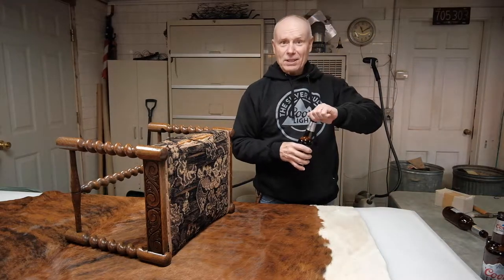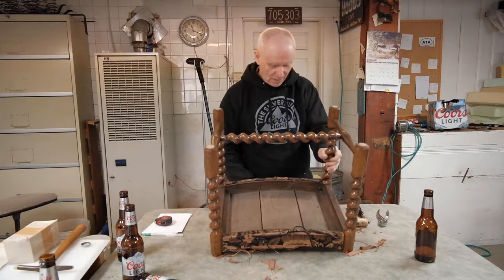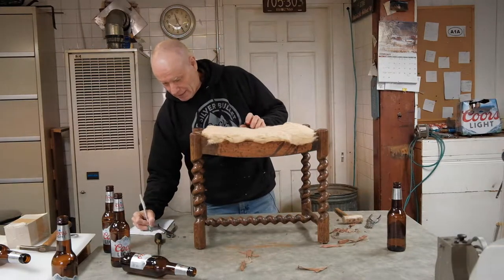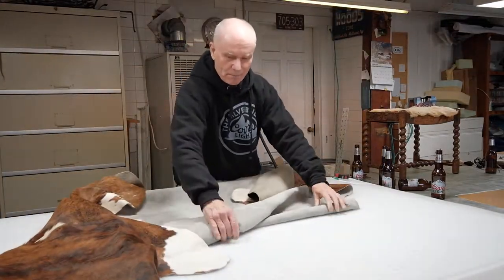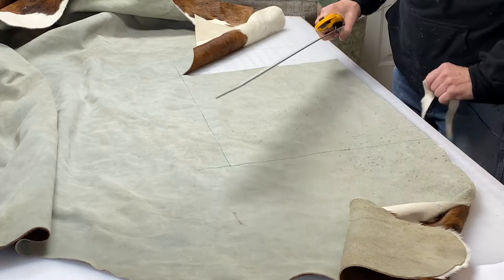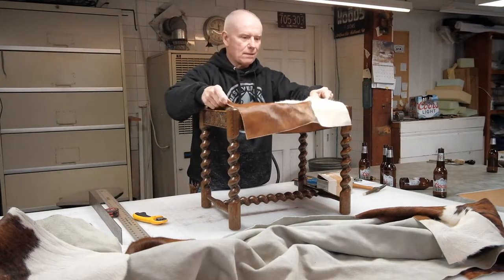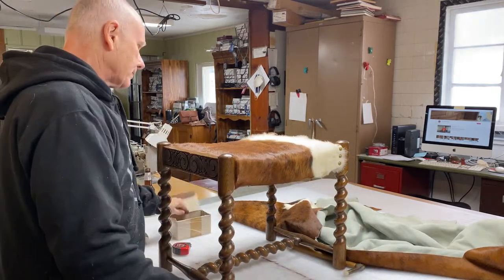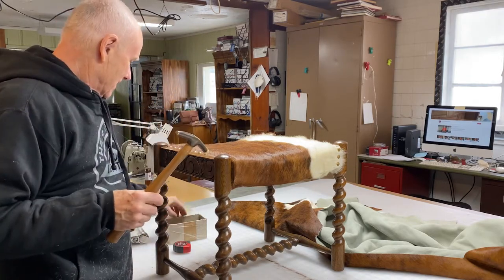Working With Cowhide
In this episode of the Drunken Upholsterer we're working with cow hide to cover a stool. We explain the differences between working with fabric or leather compared to cow hide.

We cover the whole process of re-upholstering the stool, including the removal of the original fabric and tacks and the cutting and application of the new cowhide cover.

Music is Westbreeze by Hiro

TIMESTAMPS
00:00 - Intro
00:36 - Removing the Old Fabric
03:10 - Removing the Old Tacks
04:07 - Measuring Out the Hide We'll Need
05:00 - Cutting the Leather
10:00 - Attaching the Hide to the Stool
13:05 - Adding Decorative Nails
16:30 - Finishing Touches
17:25 - Finished Product
17:37 - Outro
17:55 - Outtakes